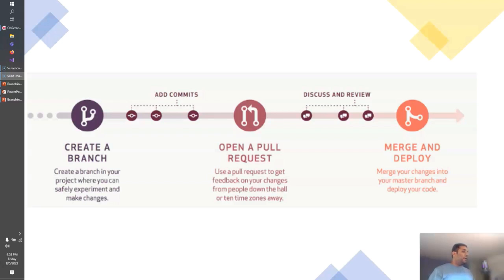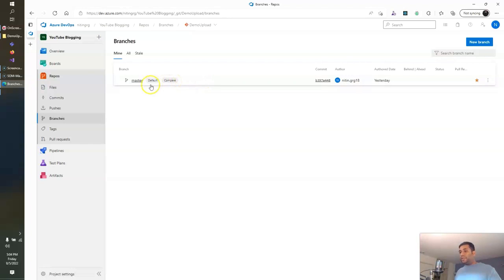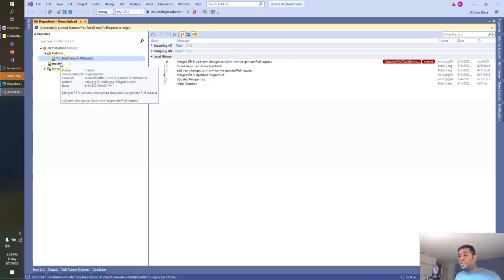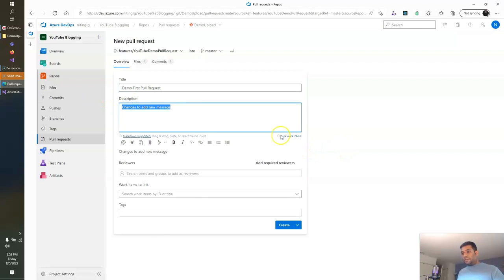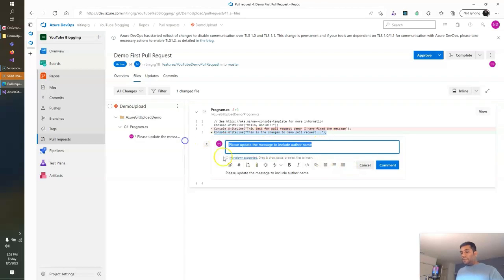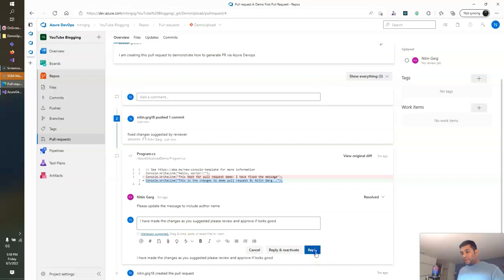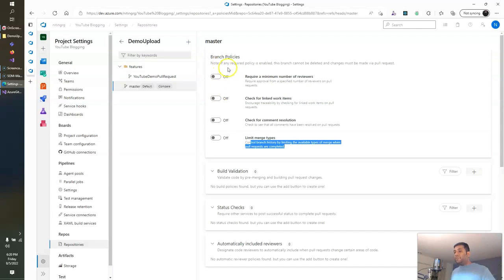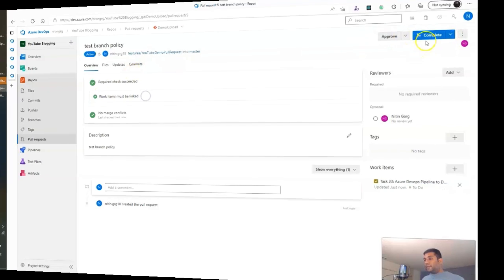Azure DevOps - Branching, Pull Request & Branch Policies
This video is to demonstrate how to create Branches, Pull Request and Setting the  Branch Policies in Azure DevOps